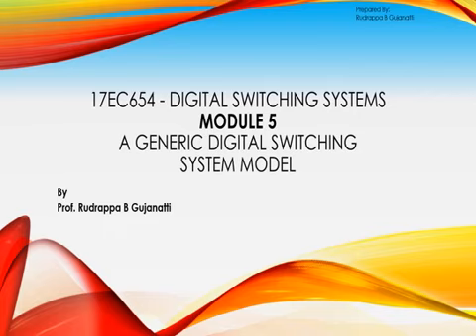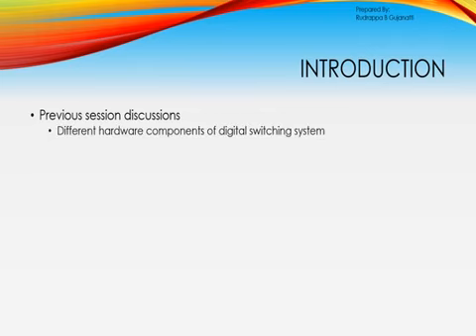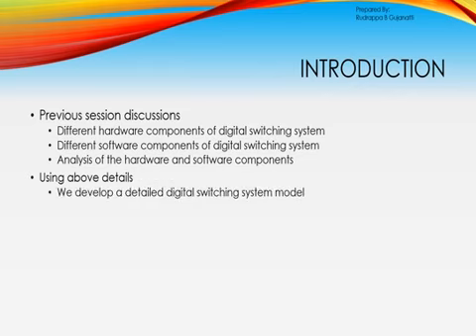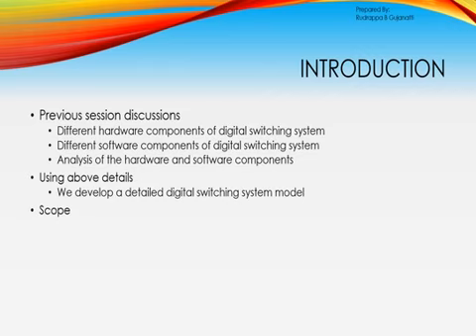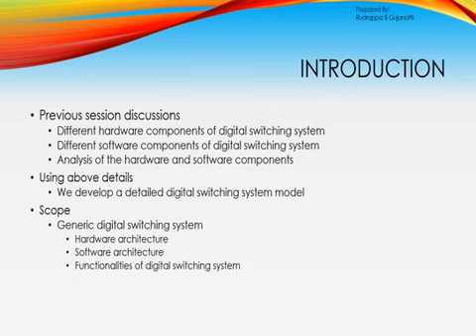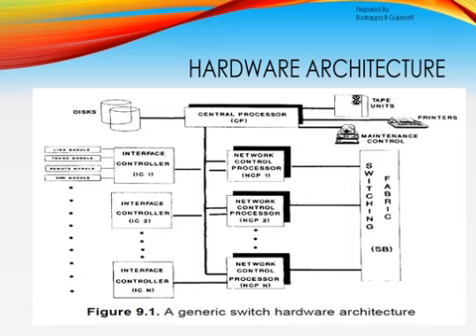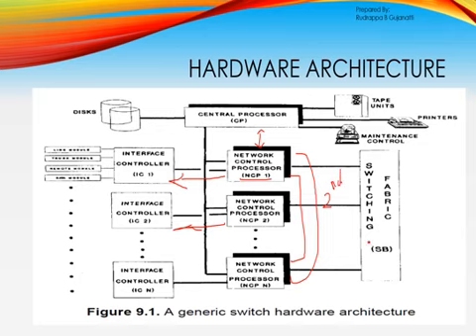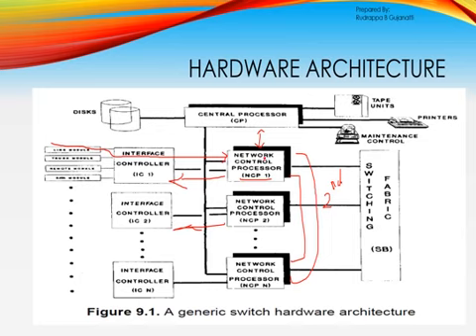17EC654 Digital Switching Systems Module 5 Generic Digital Switching System Model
Video 1
Introduction
Hardware Architecture